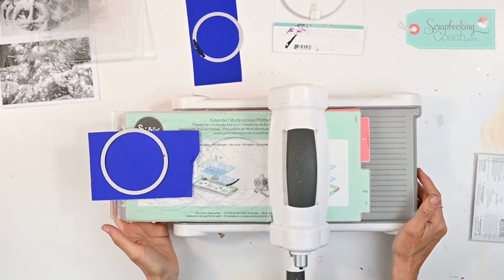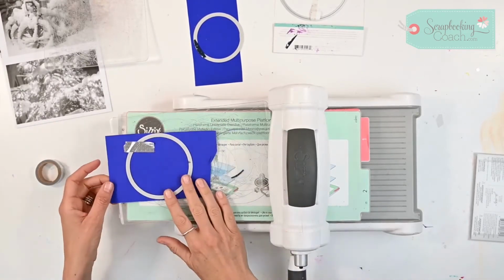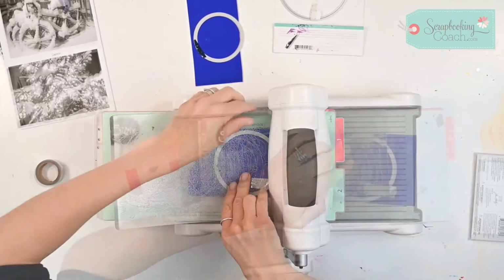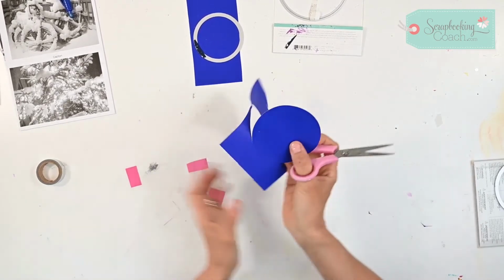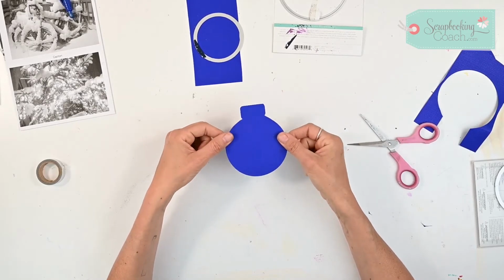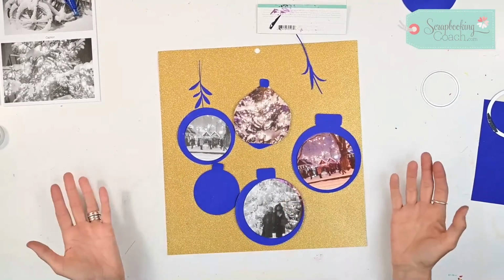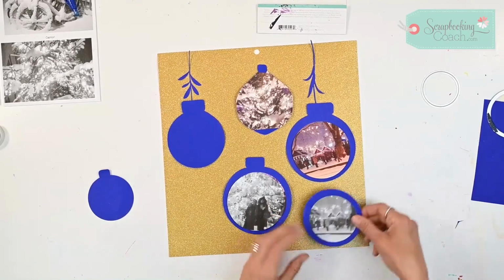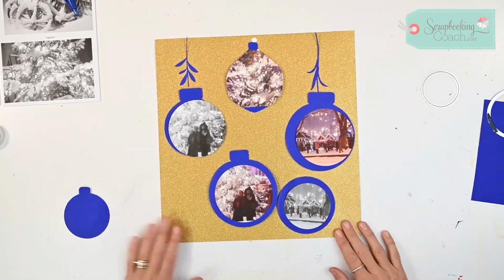Scrapbook Christmas Ornament Bauble Layout for the Winter Holidays!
We will never run out of scrapbook christmas ornament layouts to share with you. Here we're featuring Christmas Bauble ornaments that you can add to your gorgeous layout.

00:00 - Introduction
00:09 - Tips in making Christmas bauble ornament
00:20 - Prepare materials to use
01:00 - Techniques in creating decorations for the Christmas layout
01:44 - Additional tips to making bauble ornaments lively
02:10 - Crafting Christmas embellishments for the page
02:31 - Quick tips on laying out your embellishments on the scrapbook page
03:06 - Final tips in finishing the perfect Christmas layout